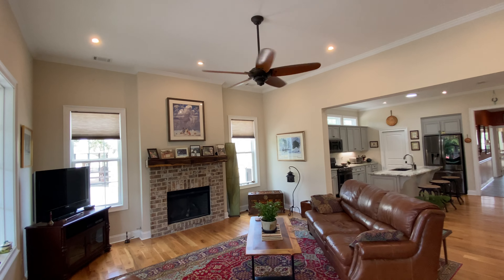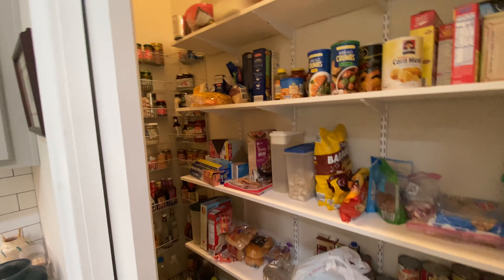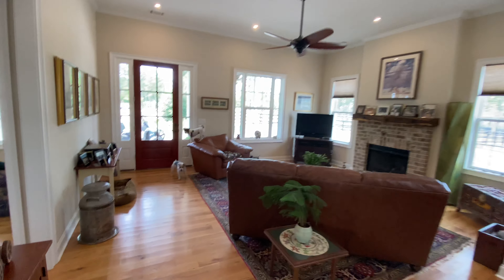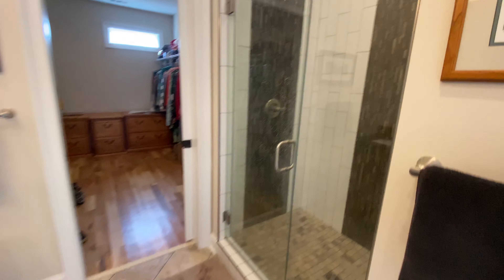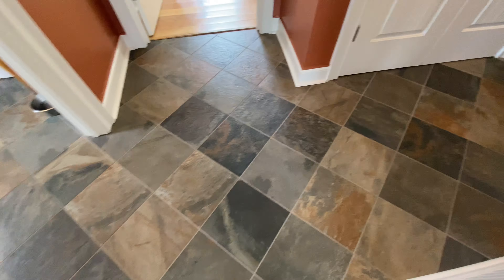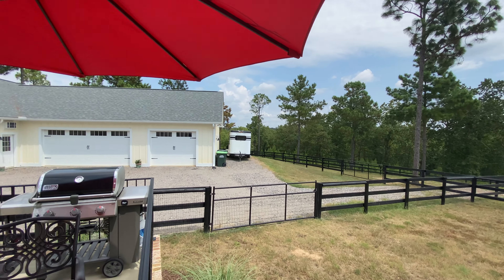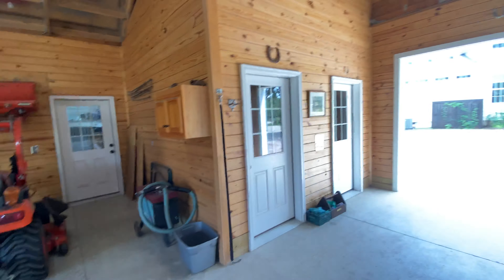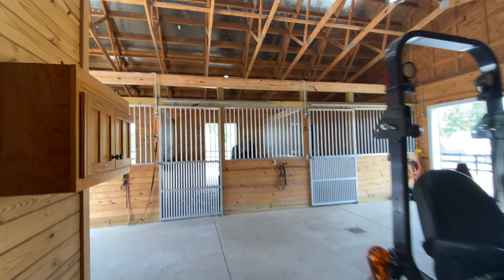576 Dasher Circle in Three Runs Plantation in Aiken, SC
This perfect 2 yr old home/barn has all that horse people have been wanting - 3 large stalls with room for 2 more, A/C & heat in the tack-room, separate feed room, hay storage, hot/cold wash area with drain, oversized garage/shop that measures 30’ deep by 40’ wide, horse trailer parking, almost 6 acres of fenced pastures, and backs up to 2-Three Runs Trails. The 2200 sq ft home has a very open feeling with 11' ceilings in some rooms, all floors are hardwood or tile, kitchen has granite, subway tile, all Stainless Steel LG appliances including frig, cooktop/oven, mwave and D/W. There are 3 bedrooms and 2 1/2 baths, mud room, laundry room, kitchen, family room, dining room and sunroom. The home has fiber optic ultra-fast internet, natural gas for the furnace, fireplace, cooktop and on-demand hot water. Rear deck has a three-person therapeutic spa & gutters w/clean free gutter guards. The front porch is very deep and very private. This is a must-see property that has been meticulously maintained.